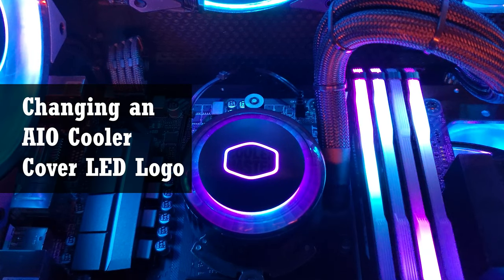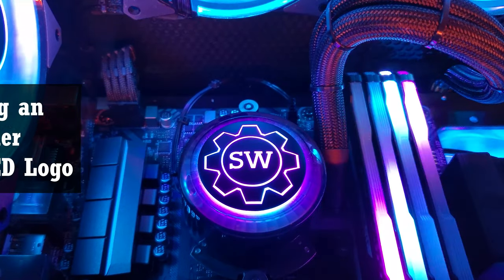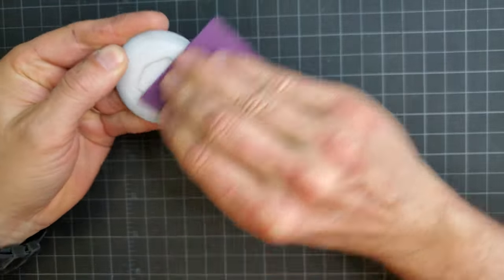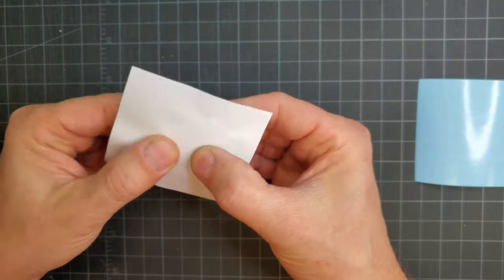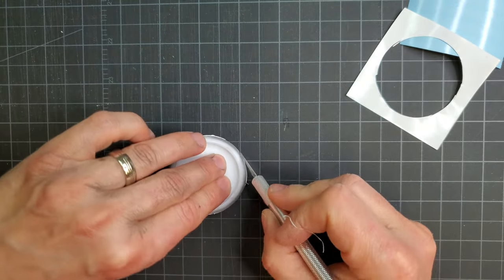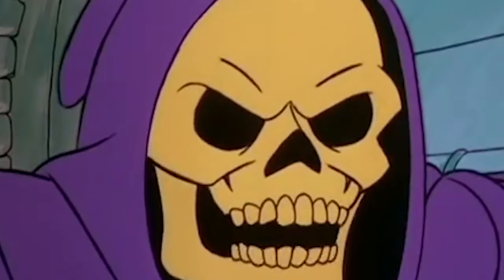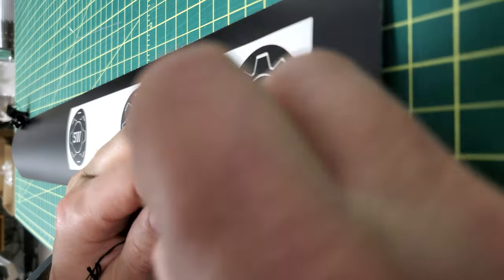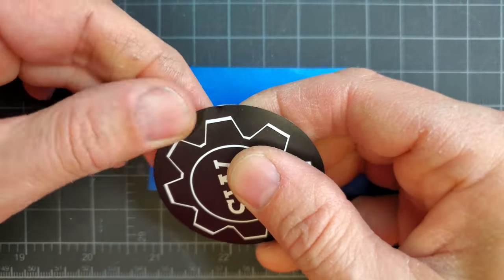Awesome PC Mod | Cooler Master AIO Logo Change with Vinyl Sticker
We get a little fancy by changing out the Cooler Master factory addressable RGB logo and replacing it with our own.

Links to items used in this project*:

3M 471+ Vinyl Paint Masking Striping Tape